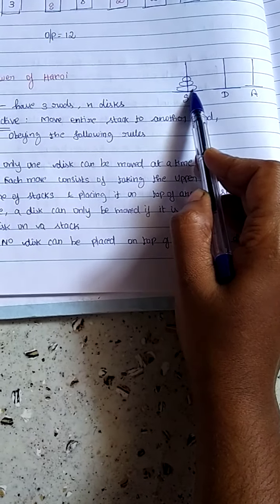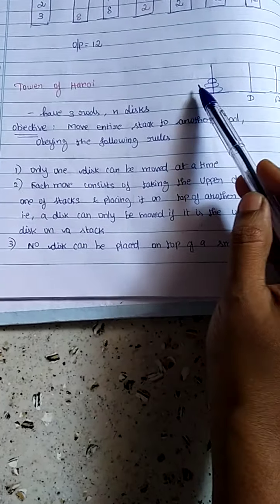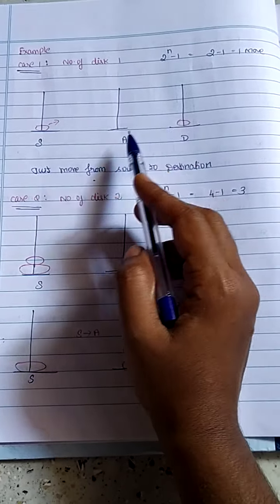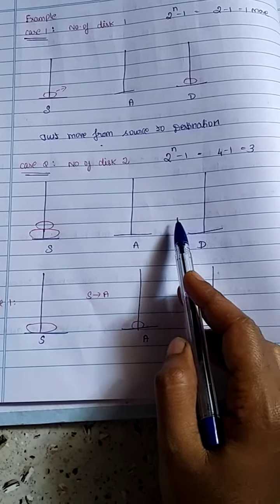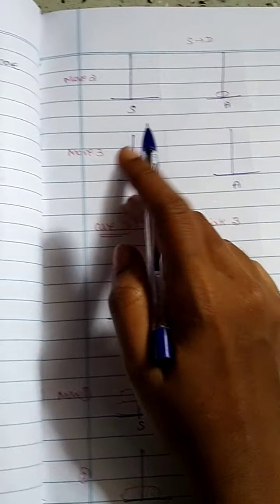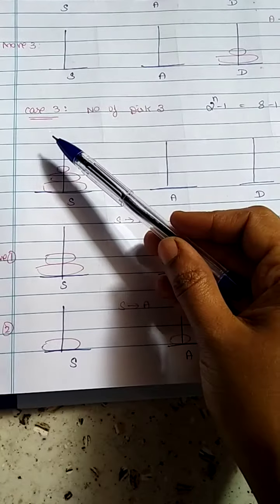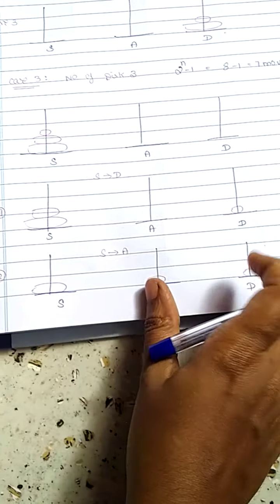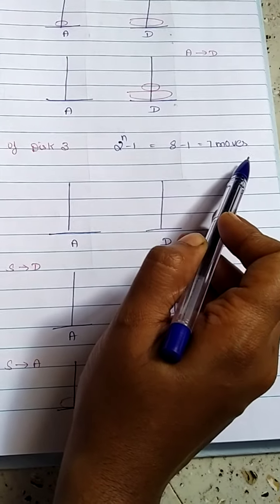Data Structures Lec 3.5 : Tower of Hanoi problem | Applications of Stack